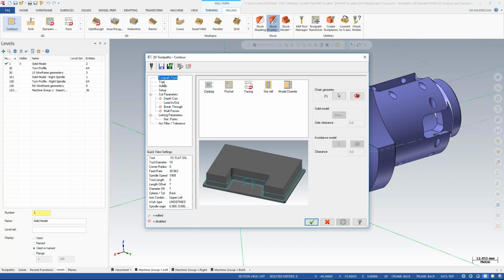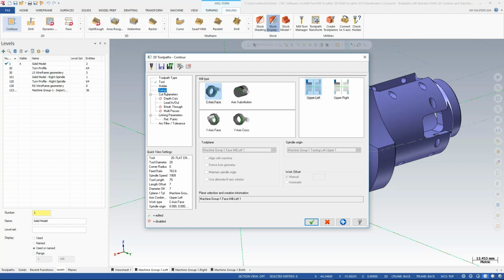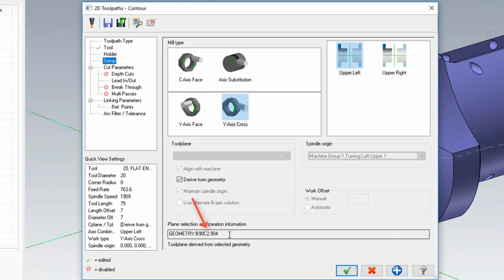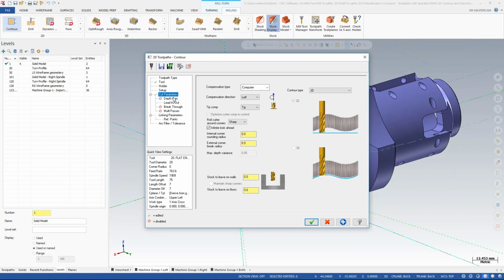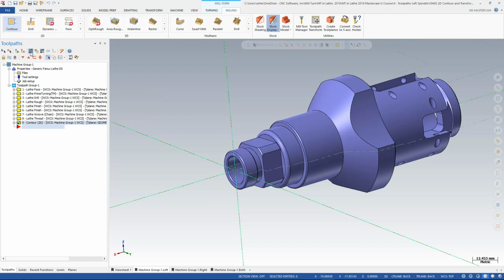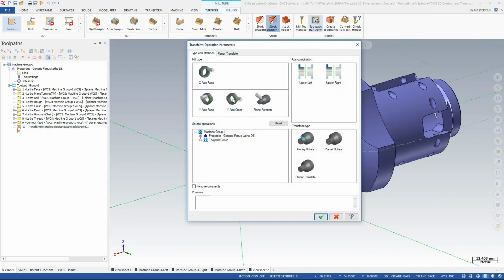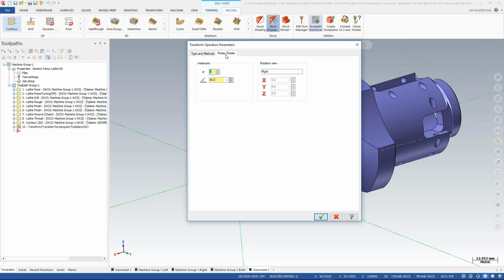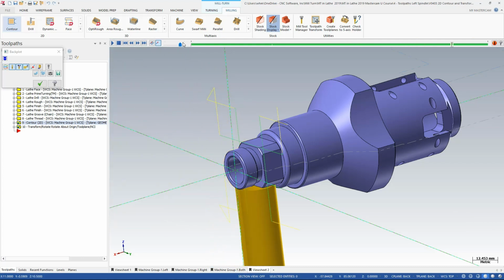PART7-2D Contour and Transform MILLTURN TUTORIAL